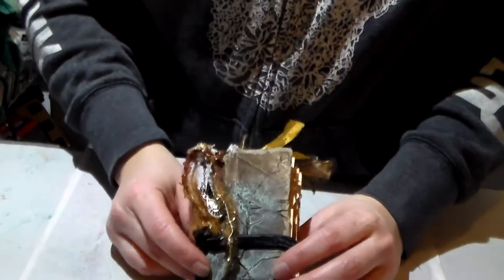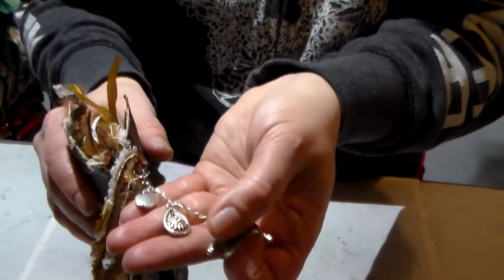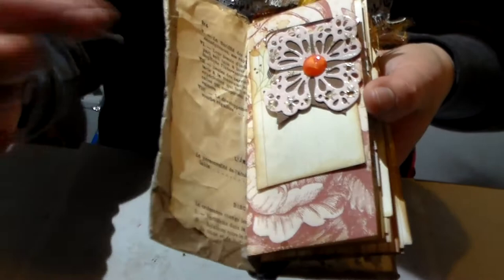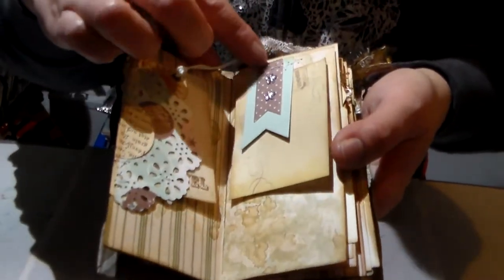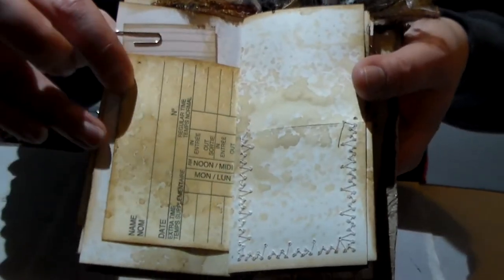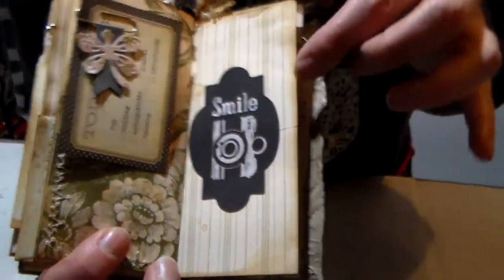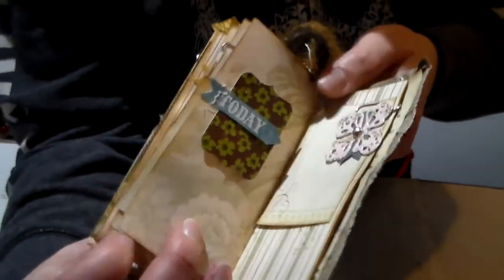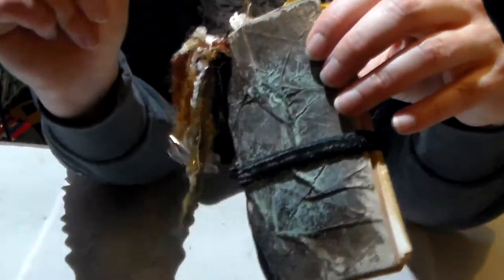Flip through Tiny junk journal 2 - recycled paper towel roll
Here's a little tiny journal that I made using a paper towel roll it's for sale in my etsy store